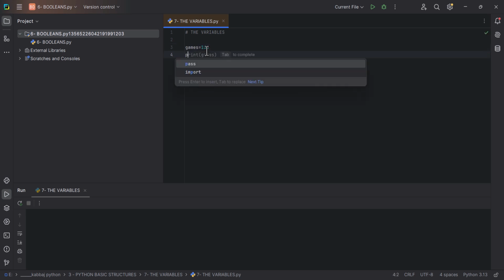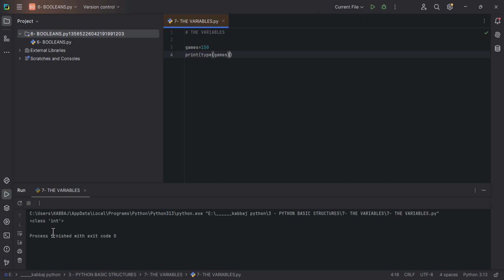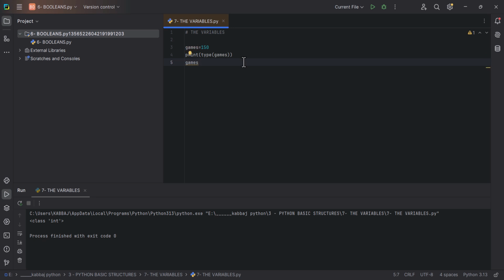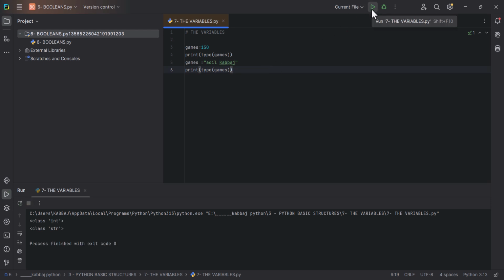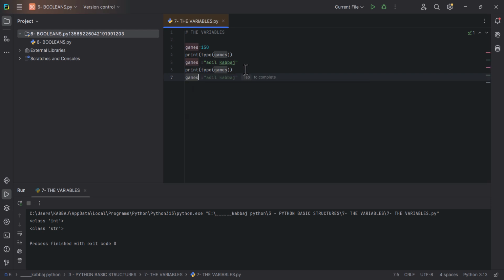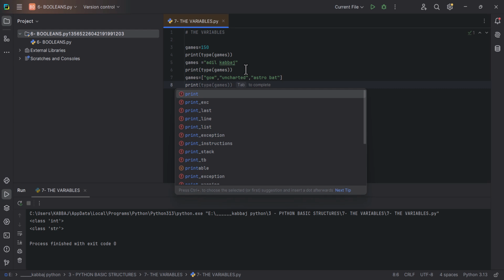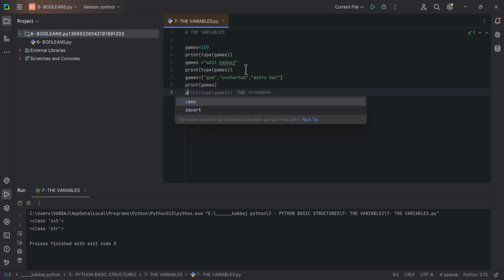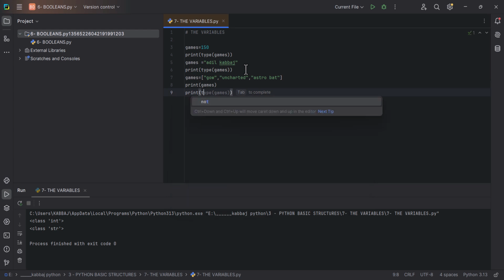8- THE VARIABLES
It seems like you're asking about variables in Python. Variables are used to store data values that can be referenced and manipulated in a program.